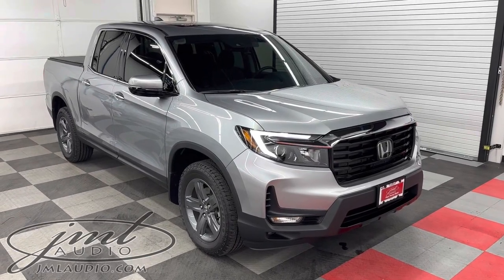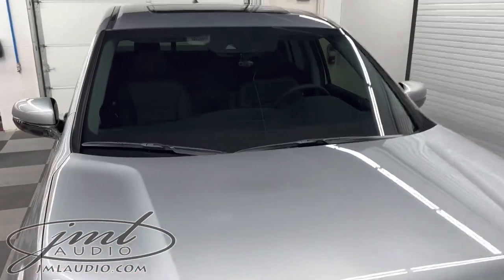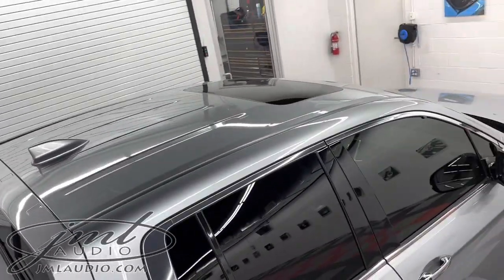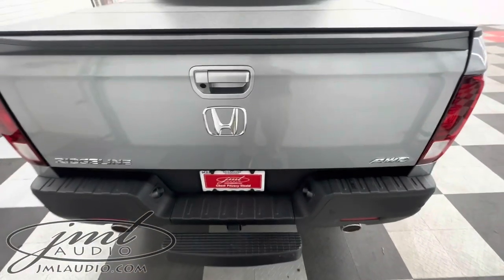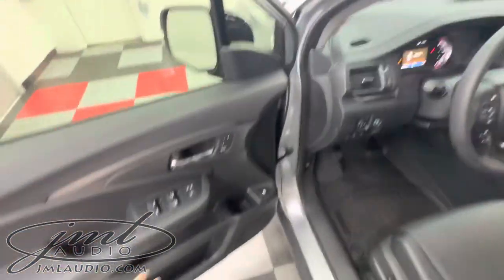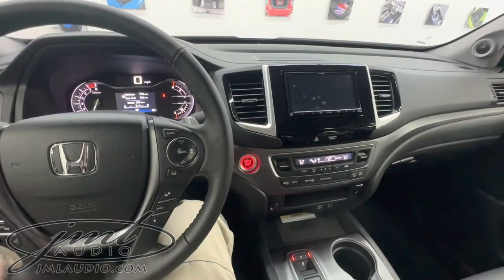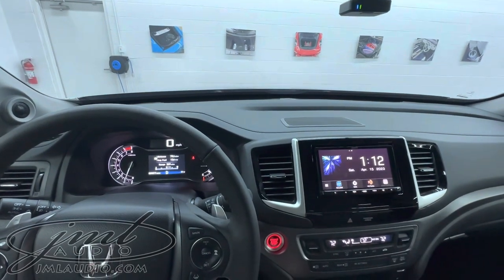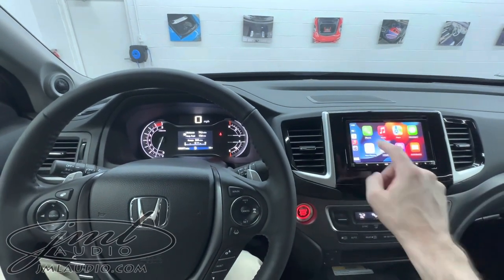2023 Honda Ridgeline JML Audio of St. Louis’ Professional Integration Series